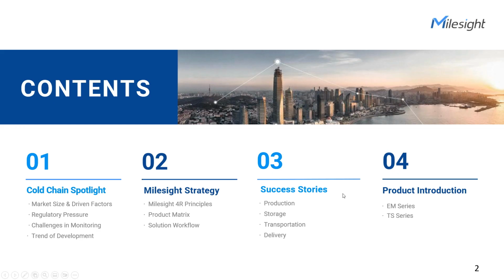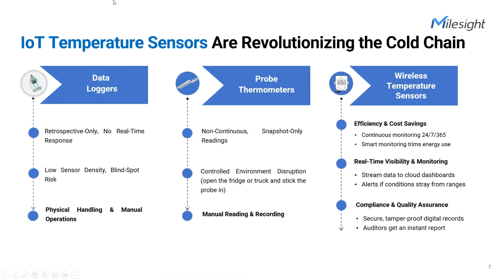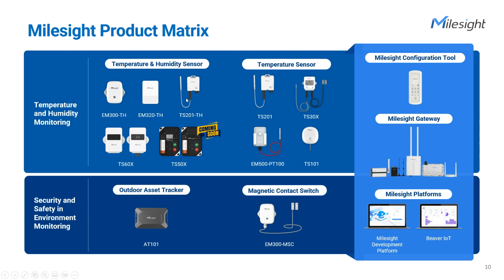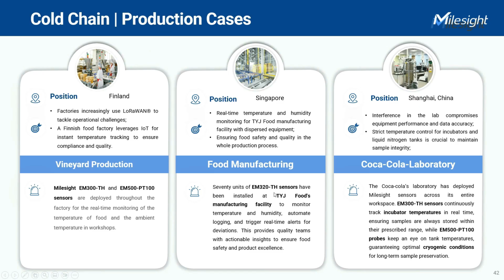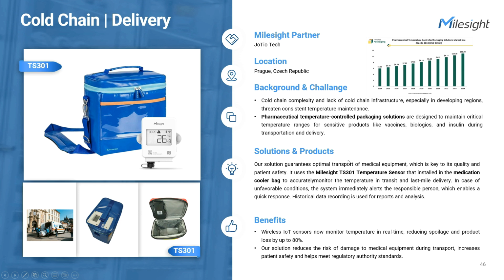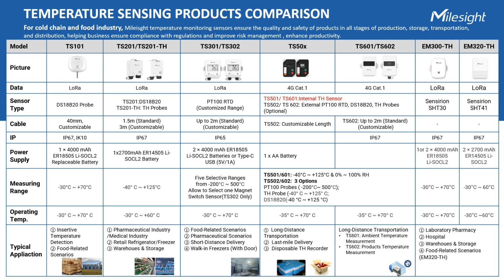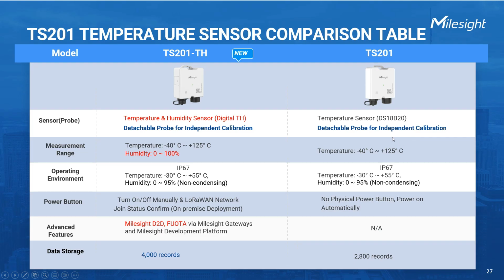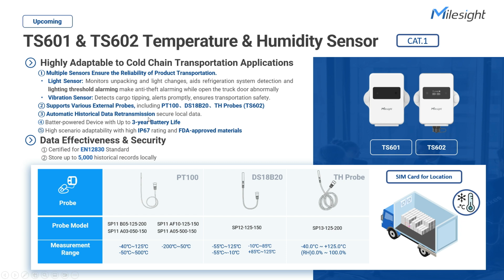Webinar | Milesight IoT | 4-Stage & 4"R" Cold Chain Strategy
Milesight's 4-Stage and 4"R" Cold Chain Management Soluton

Milesight TH sensors cover 4"R": Right Temperature, Right Time, Right Record, Right Place

Showcasing the following applications:

1）Production
Ensure raw materials and sensitive products are manufactured under optimal environmental conditions by continuously monitoring temperature and humidity, helping prevent spoilage and maintain regulatory compliance.

2）Storage
Monitor real-time temperature and humidity inside cold rooms, warehouses, and refrigeration units to safeguard product quality, extend shelf life, and reduce energy waste through intelligent alerts and automation.

3）Transport
Track and log conditions in refrigerated trucks and containers during transit to prevent temperature excursions. Real-time data and historical records ensure accountability and full visibility throughout the journey.

4）Delivery
Verify last-mile conditions with smart portable sensors, ensuring products arrive at the right temperature and condition. Enable proof of compliance for food safety and pharmaceutical integrity.